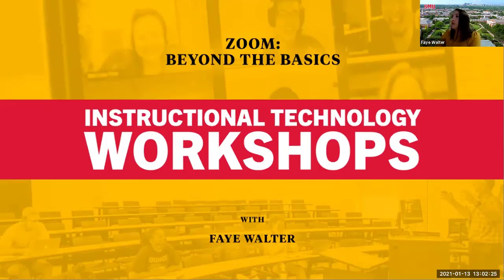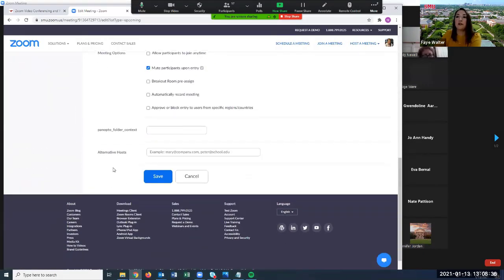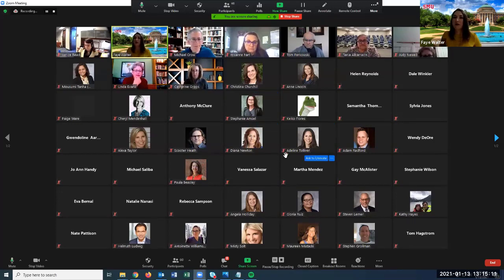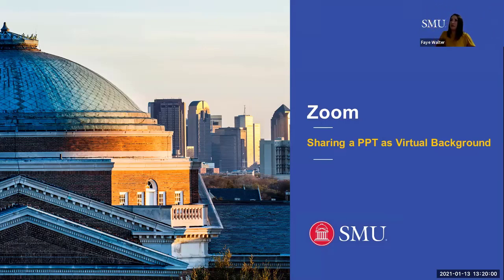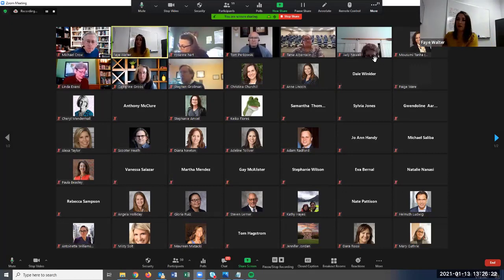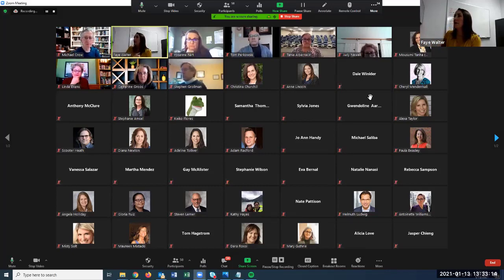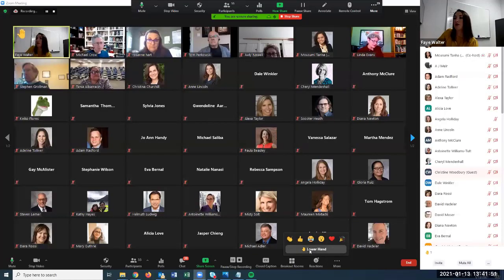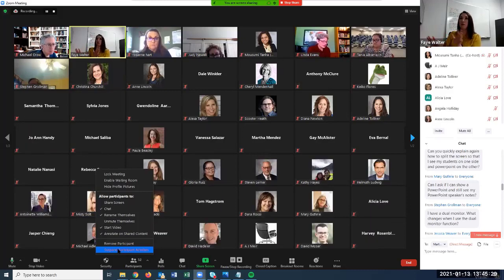Zoom: Beyond the Basics | Instructional Technology Workshops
Join us as we go beyond the basics of Zoom, including polling, advanced audio settings, advanced screen share, virtual backgrounds, security settings, and more.